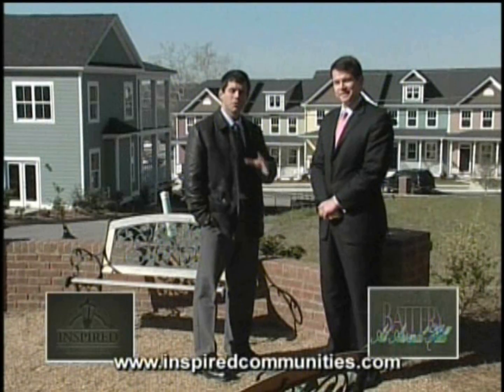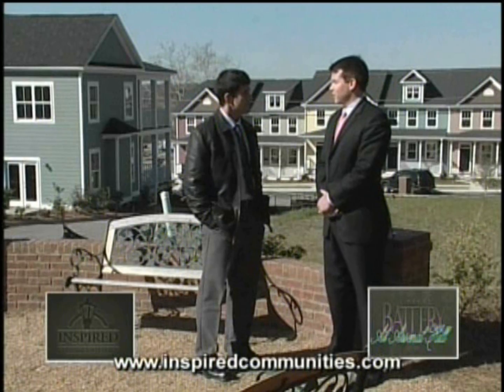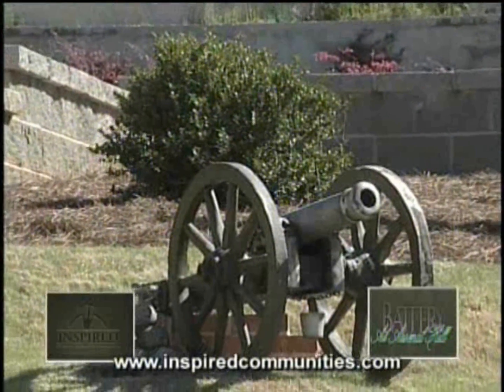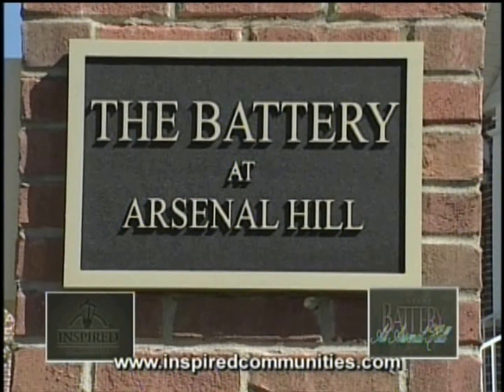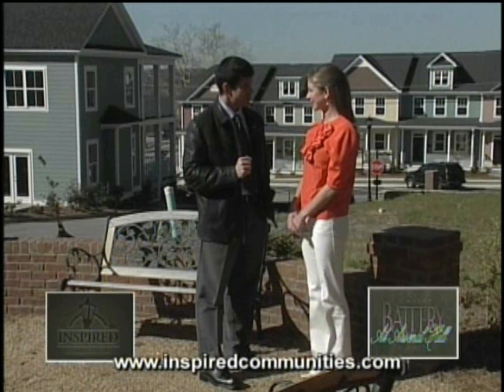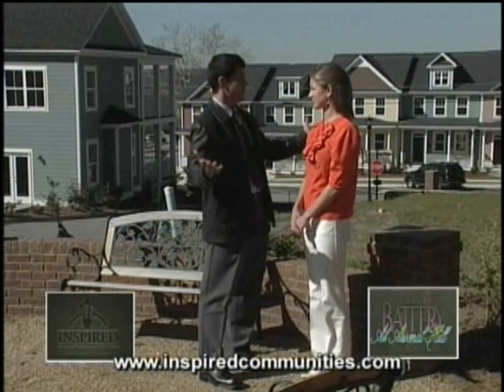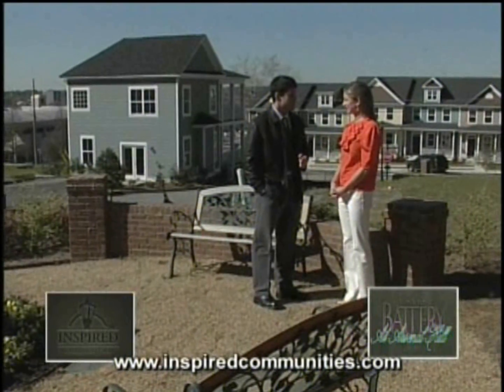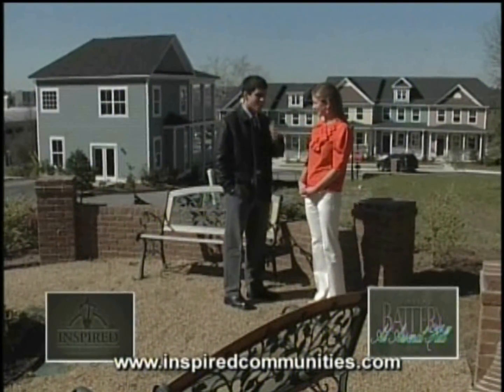Tyler Ryan The Battery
Tyler Ryan visited the Inspired Community The Battery